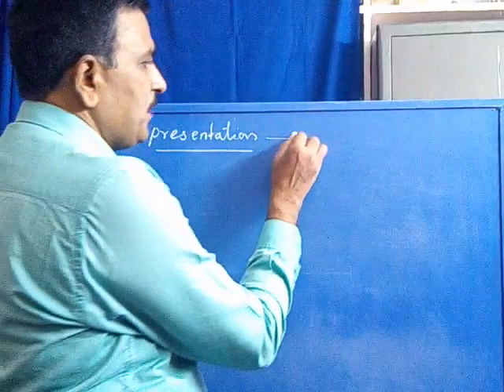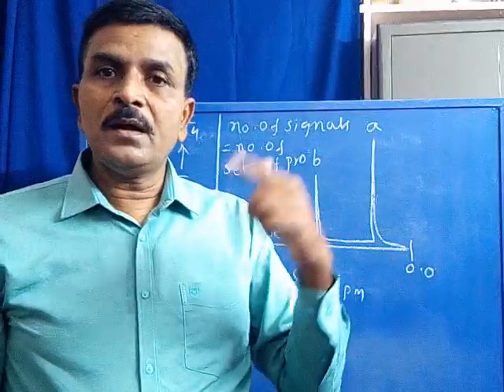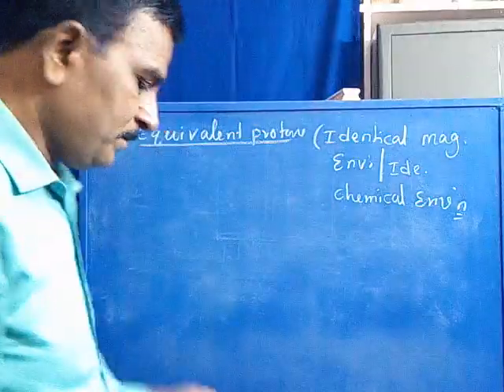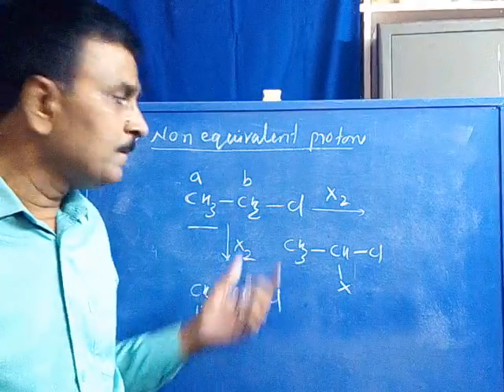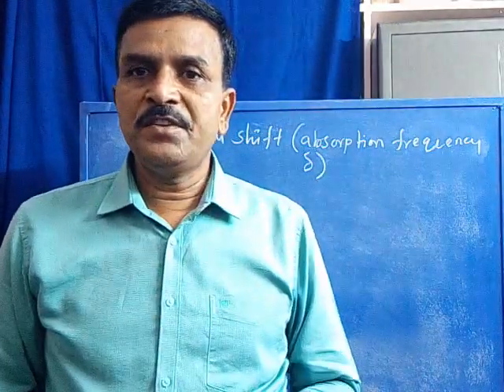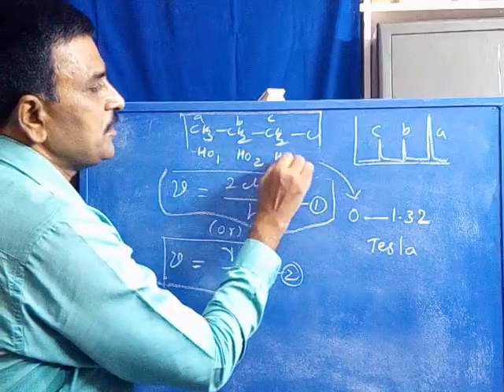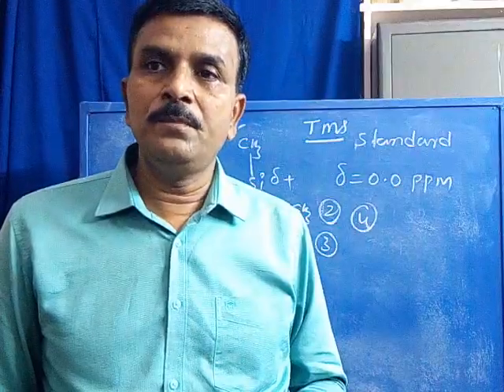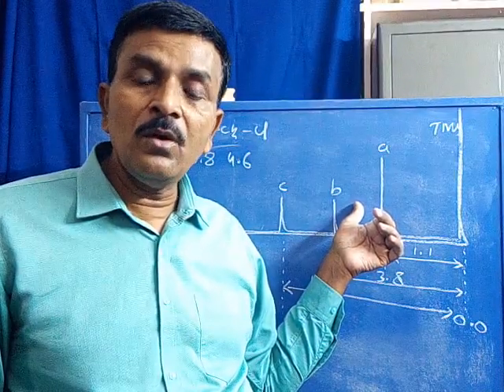1H NMR SPECTROSCOPY (LECTURE-2) ||ప్రోటాన్ న్యూక్లియర్ మాగ్నెటిక్ రెసోనాన్సు స్పెక్ట్రోస్కోపీ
This Lecture Includes, Presentation of NMR Spectrum, Signal integration, Equivalent, Non-Equivalent, Enantiotopic & Diastereotopic Protons, Chemical Shifts

Telangana University